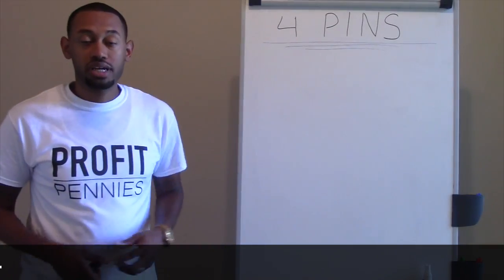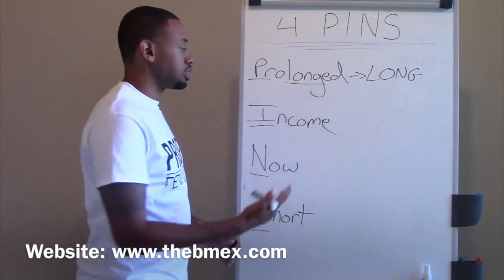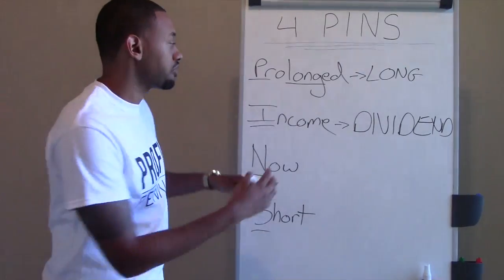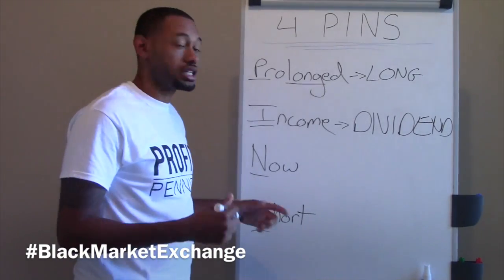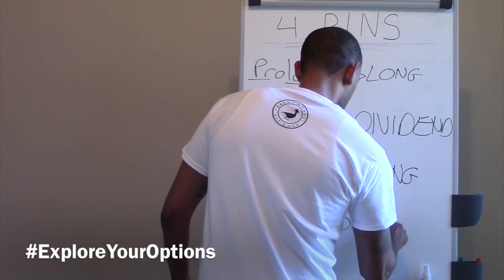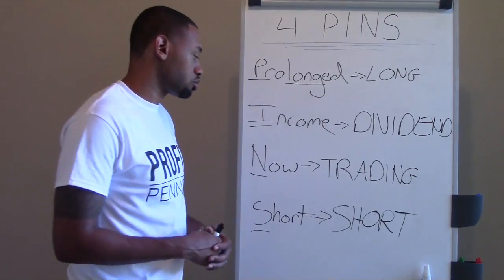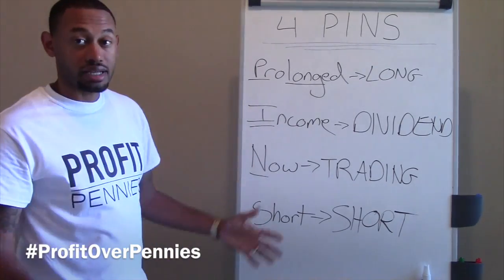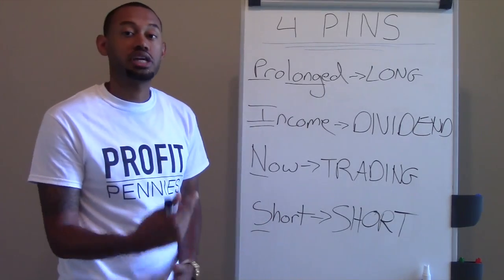4 PINS of Investing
The Hip-Hop Stock Doc addresses BMEX's 4 PINS when it comes to investing:

Prolonged | Income | Now | Short

Watch the video to see what this means and how they apply to you.